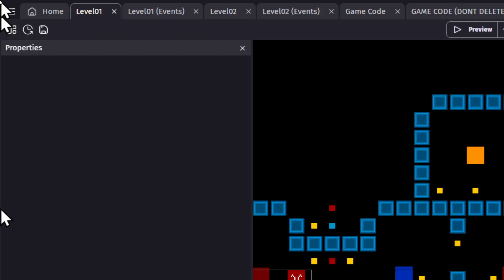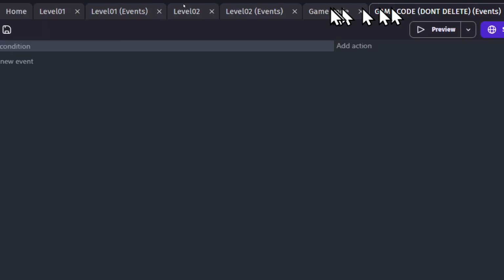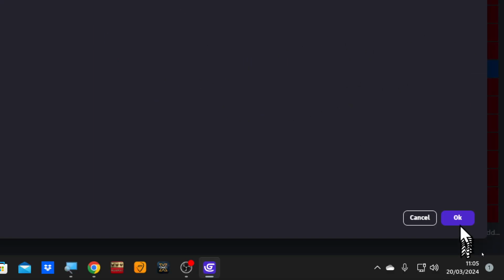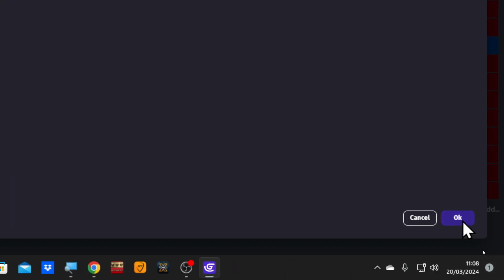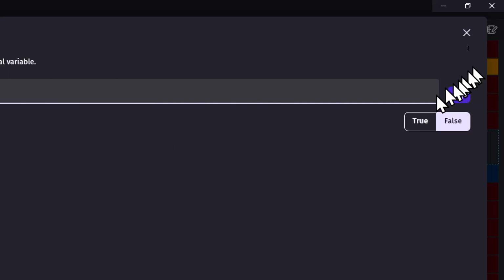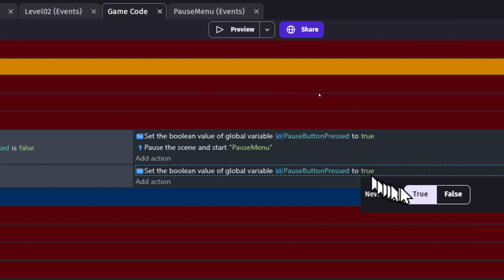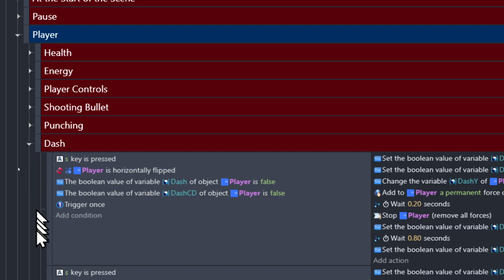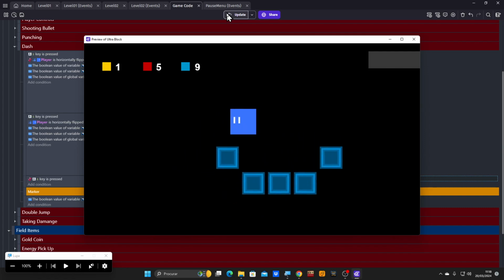Ep.25 Making a Pause Screen (Dont Skip! IMPORTANT) (Making your First Game in GDevelop)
Let me teach you how to stop the "Auto Fire" when you jump or hold down buttons by making a Pause Screen.